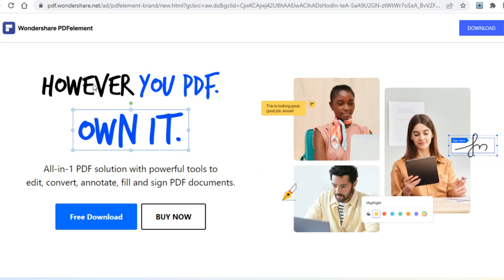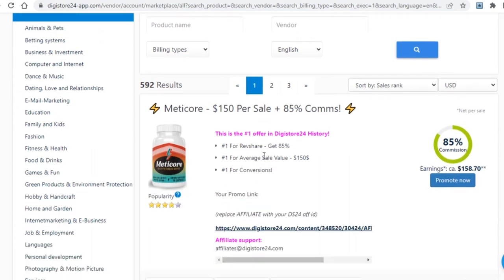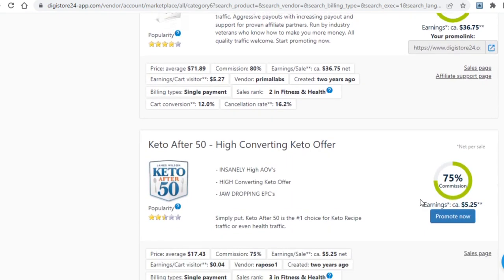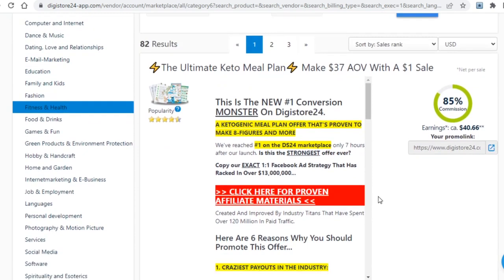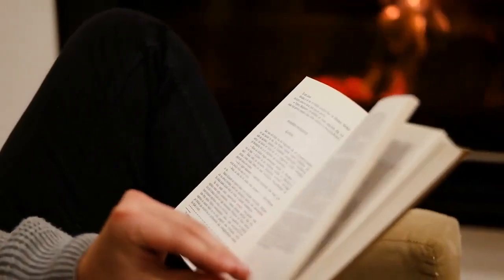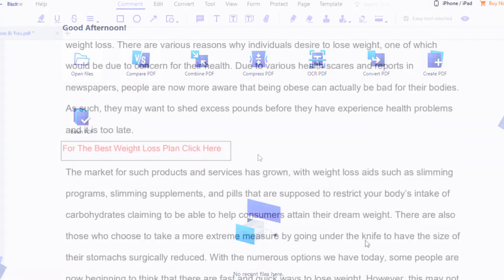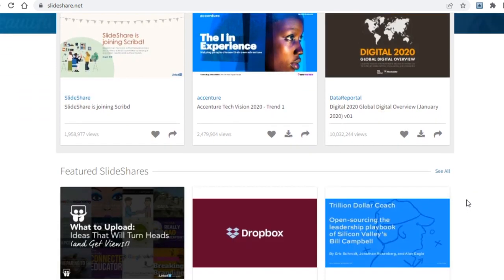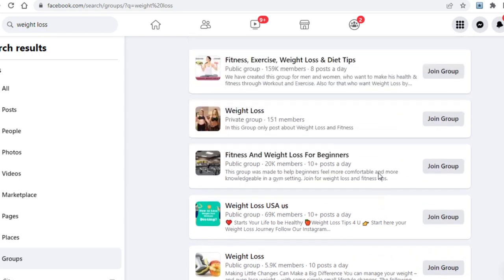Make $350 For Every PDF You Download Make Money Online With Affiliate Marketing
Are you ready to take control of your financial future? In this video, we're diving deep into the world of making money, offering valuable insights, tips, and strategies to help you unlock your earning potential.

Whether you're a seasoned entrepreneur or just starting out, there are countless opportunities waiting for you to seize them From freelance gigs and online businesses to passive income streams and investment strategies, we'll cover it all.

Join us as we explore practical ways to make money in today's digital age, empowering you to build wealth and achieve your financial goals. It's time to stop dreaming and start taking action - watch now and embark on your journey to financial freedom!

Sell your E-book on sellfy.com and make tons of dollars